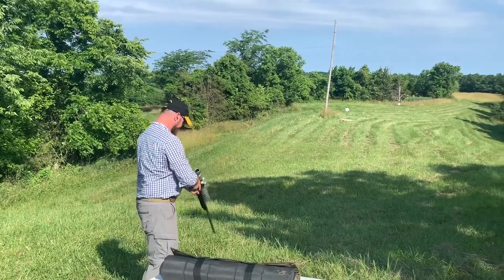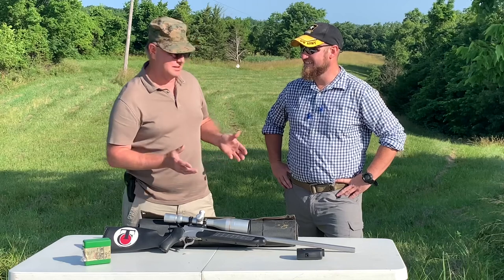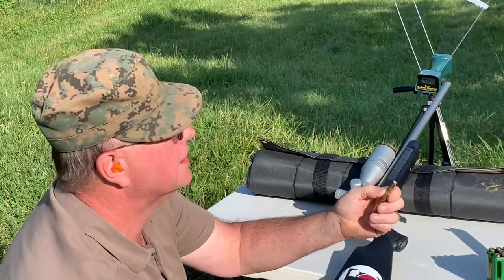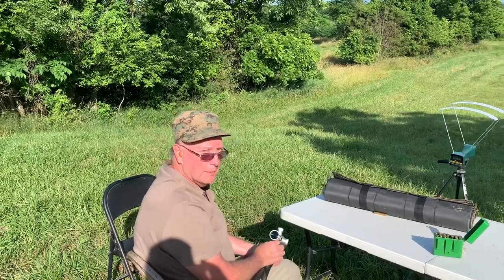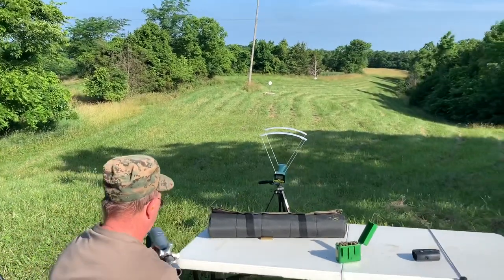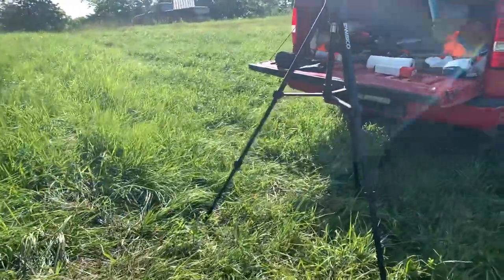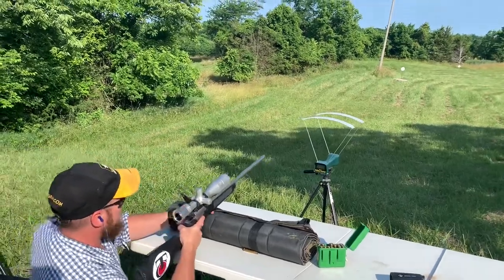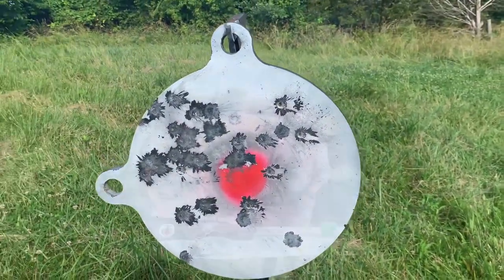35 Whelen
Power house!